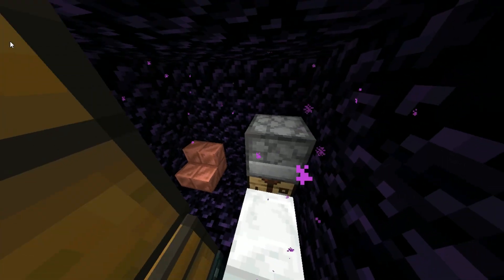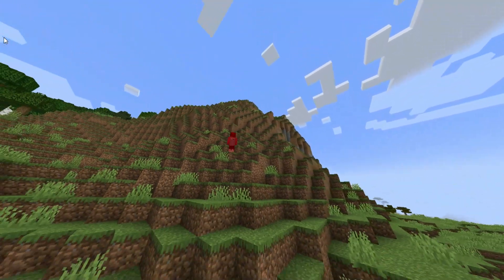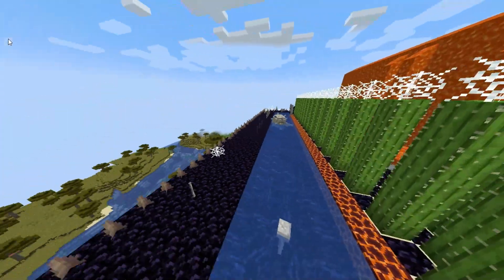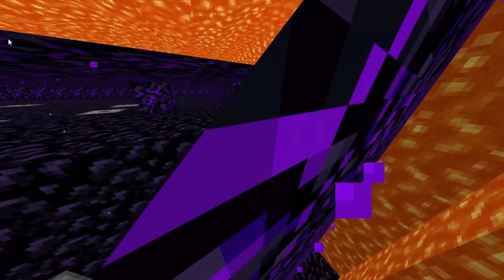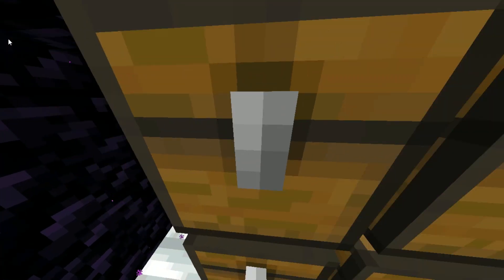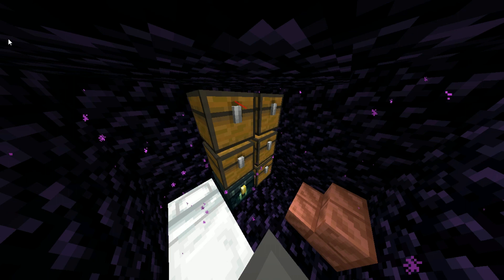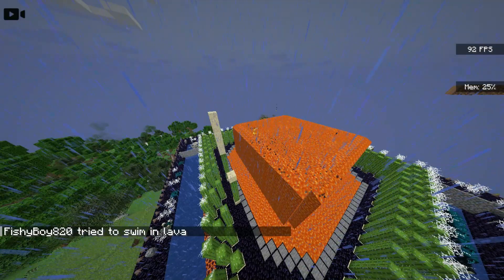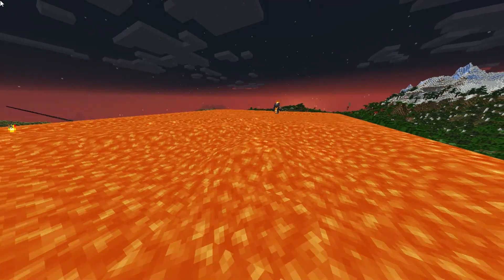I Built The Most Secure Base In Minecraft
Sub To FishyBoy820 anyway This took hours... Im tired, ima head to bed.